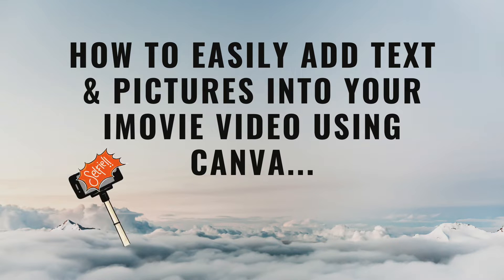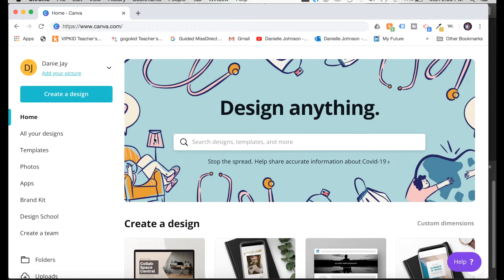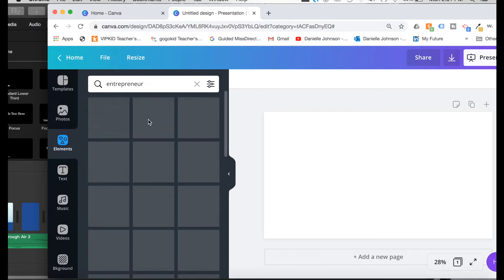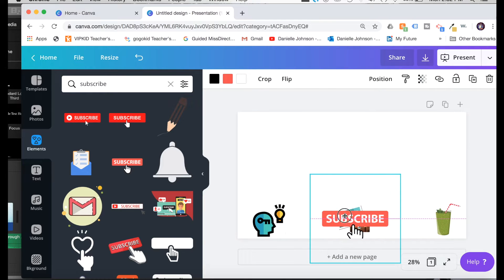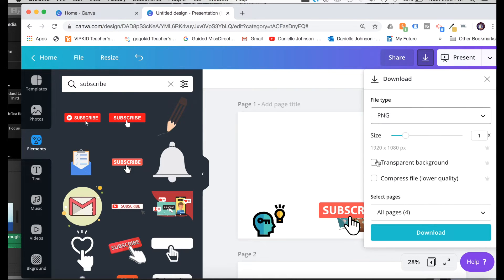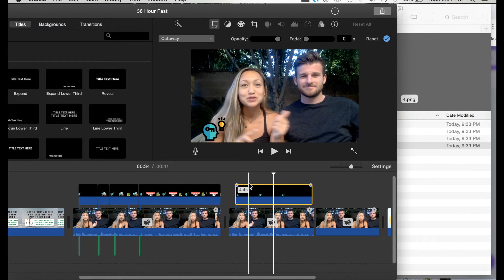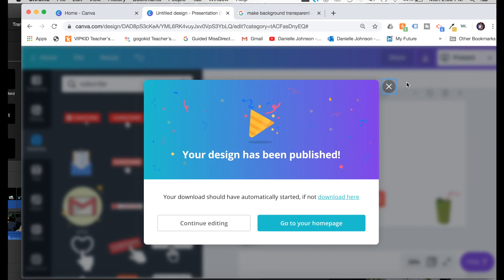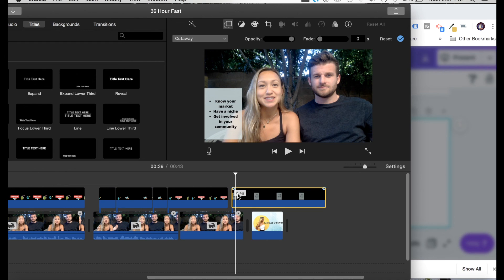How to Easily Add Text and Images into your iMovie Video for FREE using Canva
How to Easily Add Text & Images into your iMovie Video using Canva

Need help with adding eye-catching text and pictures into your iMovie video? This video will show you a quick and easy way using Canva. I also show you how to add lists that add on and pictures that are transparent. I hope this is helpful to you!

——GROW FAST——
YOUTUBE OPTIMIZATION PLUG-IN TO GROW QUICKLY:

I make over $40/an hour teaching with Outschool! Sign up to teach with my link! No degree required!

Want my portable backdrop? :D

What are the classroom essentials for new teachers?

WEBCAM:
The one I use for all my videos
The next updated version (not much difference-slightly better lighting adjustments)

Questions?

——HELPFUL TUTORIALS FOR ENTREPRENEURS——
I Wish I Didnt Make These 5 MISTAKES when Starting My YouTube Channel [Tips for New YouTubers]